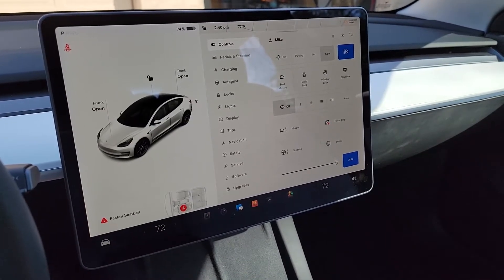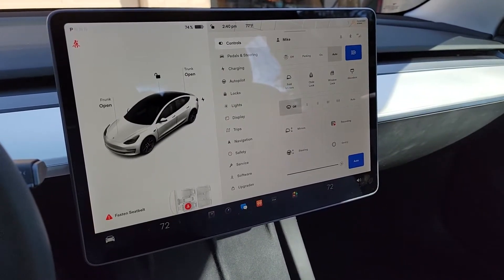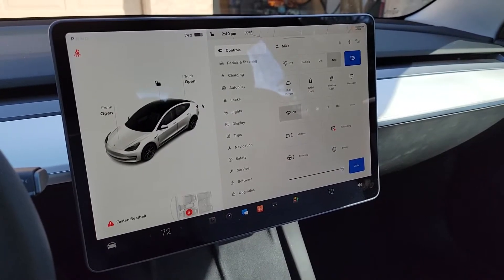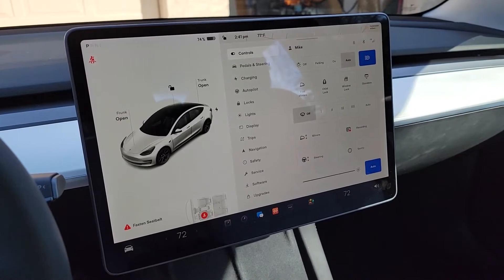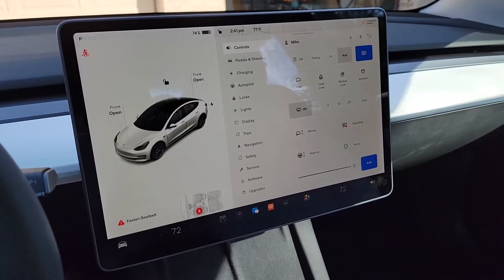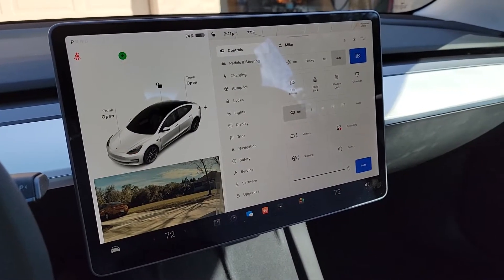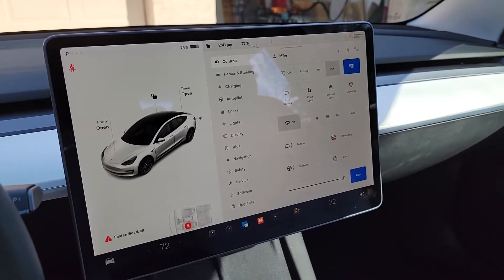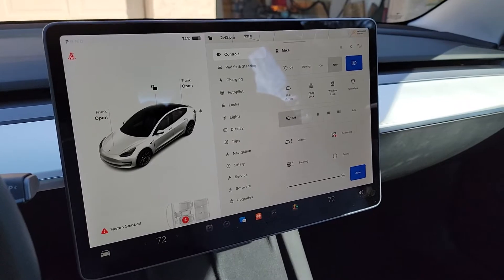Tesla Blind Spot Camera Deep Dive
Let's take a look at how much the blind spot cameras actually see, whether or not you should rely on them, and the ins and outs of usage.